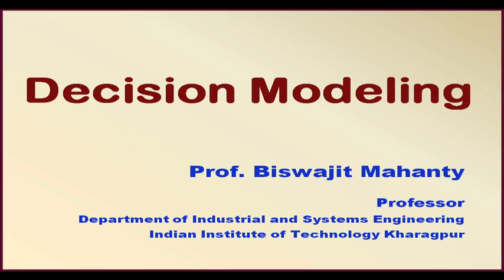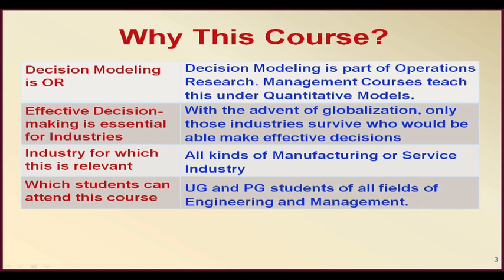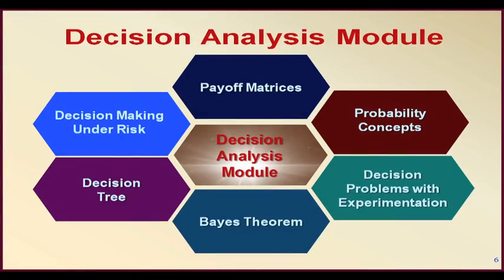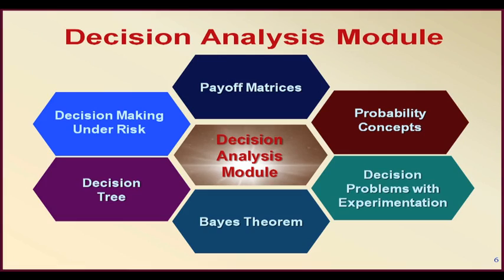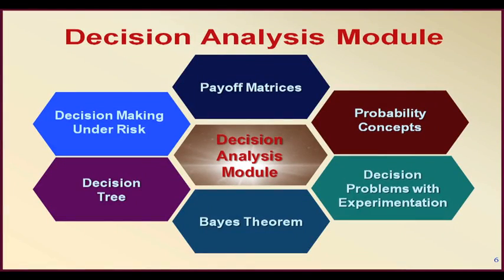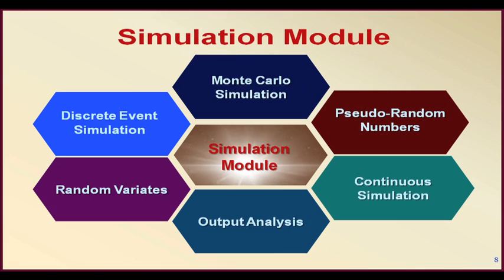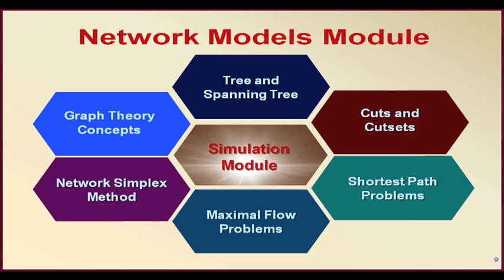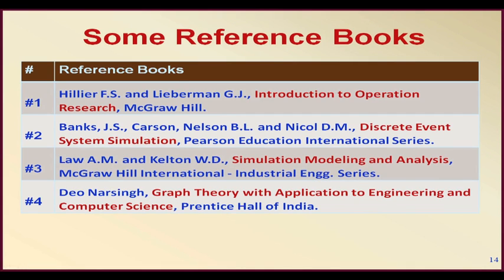Prof Biswajit Mahanty